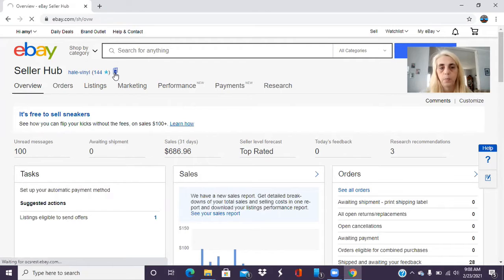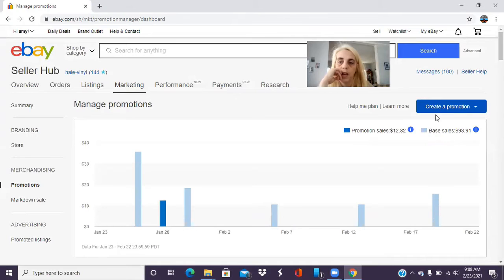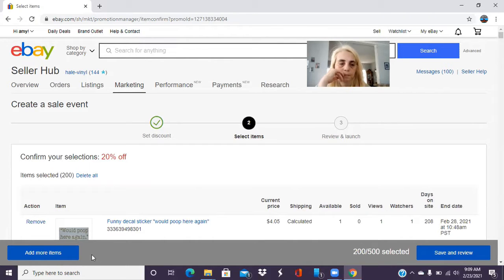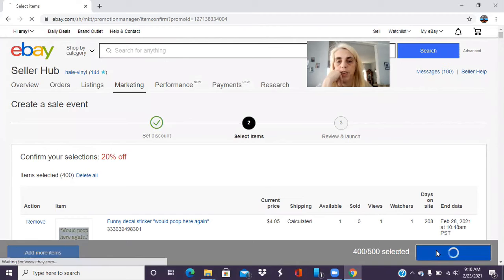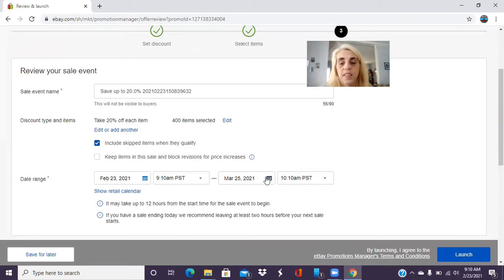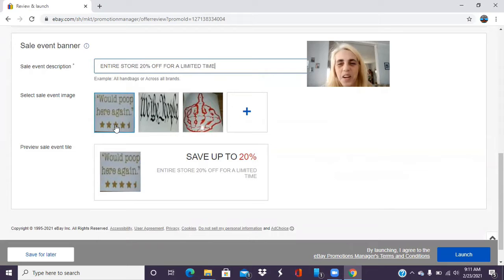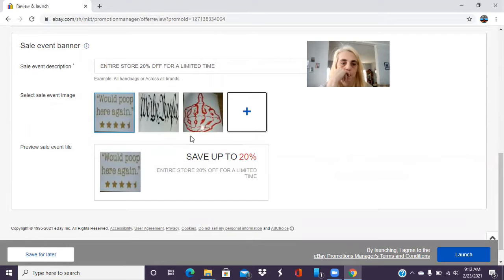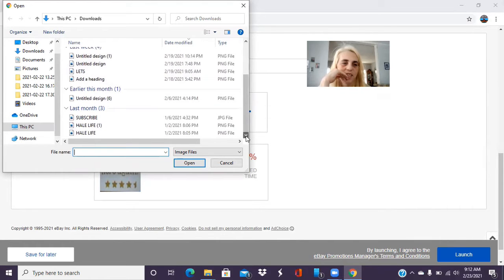SALES ARE DOWN LETS CREATE A EBAY SALE TOGETHER STEP BY STEP!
In this video we create a Ebay sale In our Ebay Store. You will need a Ebay store to do this. Step By Step Tutorial. Create With Me!

My Sister In Law Ebay Store
My Thermal Labels
My Thermal Printer
My favorite soft box light kit
My Favorite Small Ebay Poly Mailer
My favorite large poly mailer